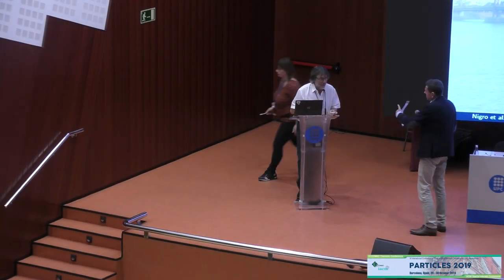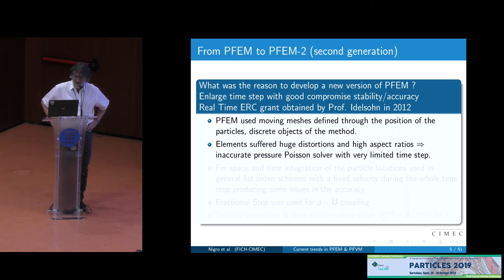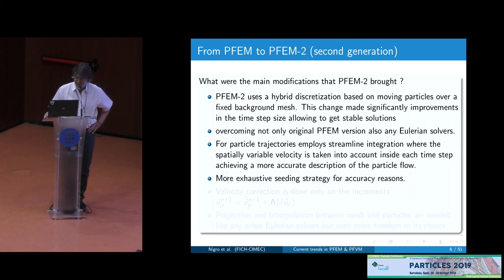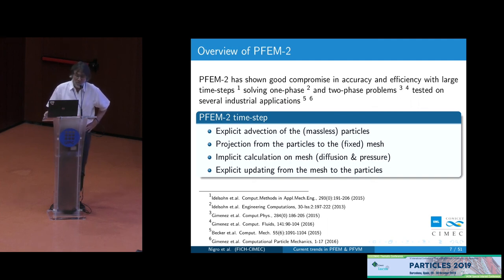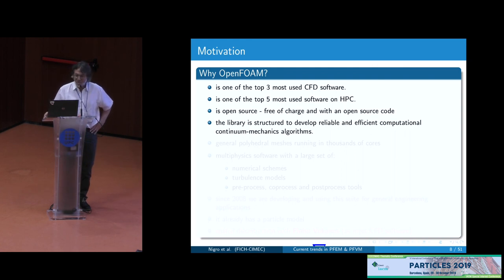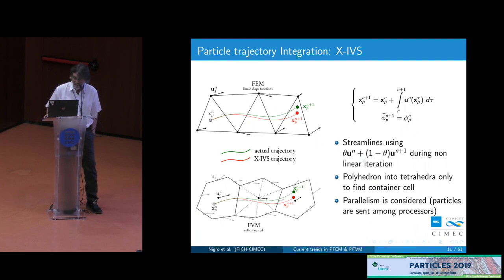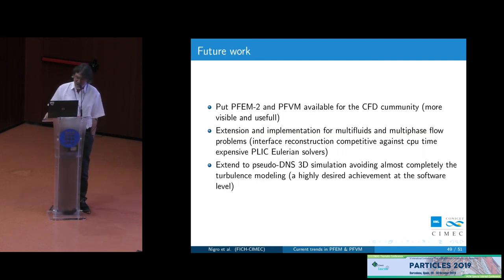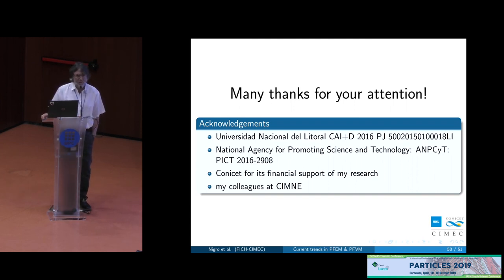Is Particle and Mesh a Promissory Combination for Stable and High Order Schemes - N. Nigro